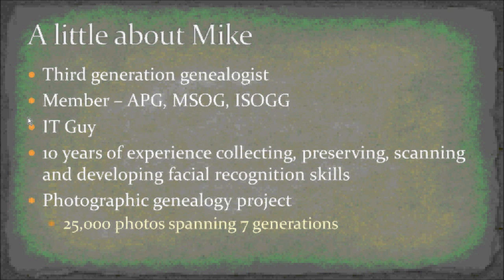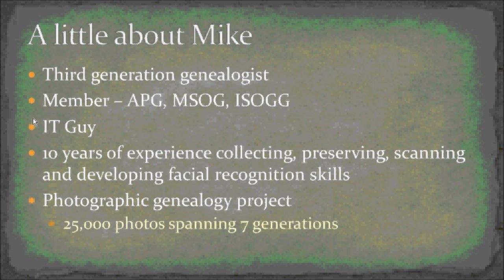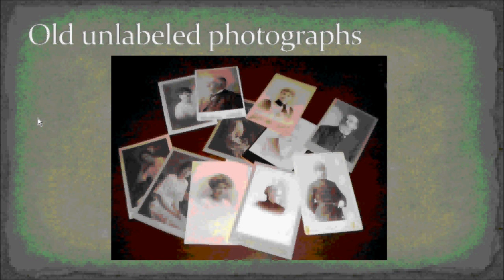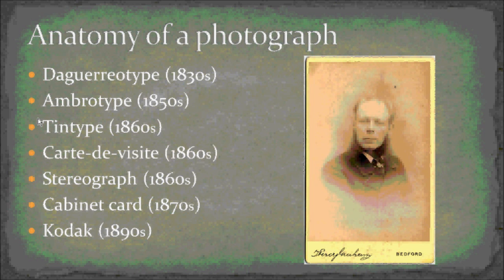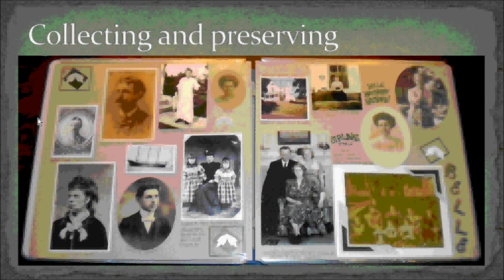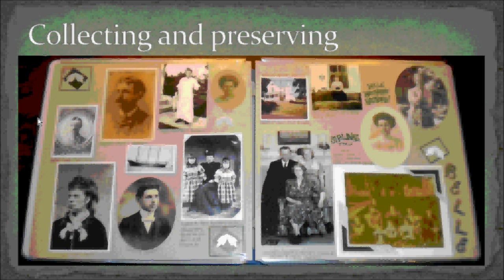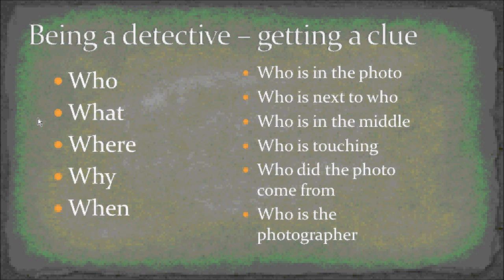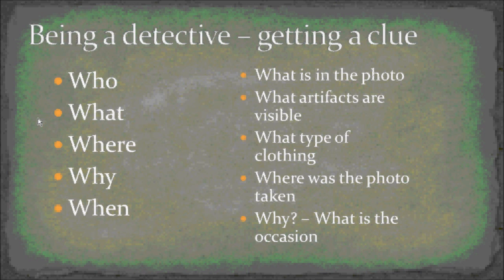Hidden Treasures 1 of 5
Identifying people in old photos:

Unlabeled and mislabeled old photographs ask a thousand questions. Join us as we look at the tips and techniques of three case studies to answer those questions.  Part 1 of 5